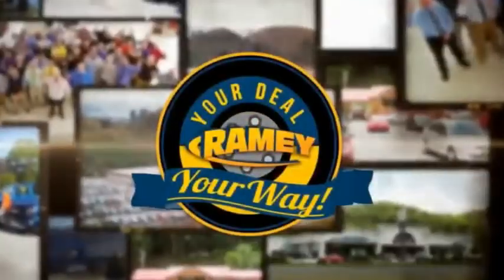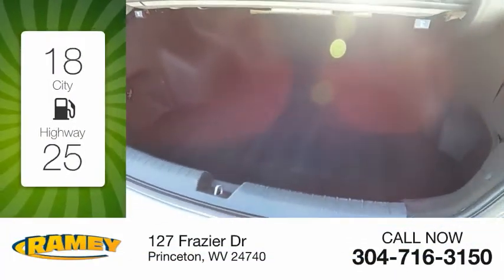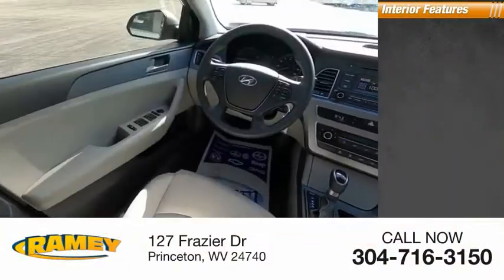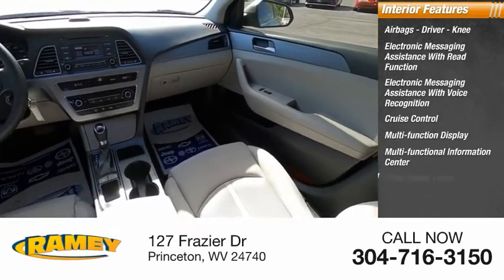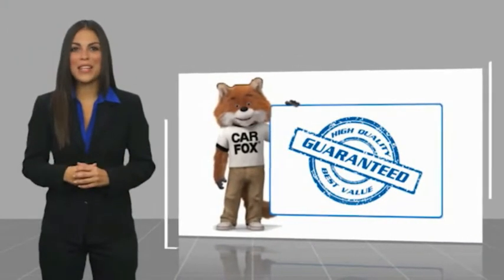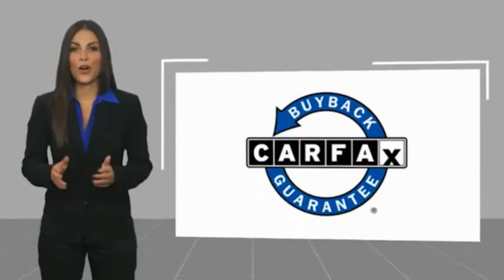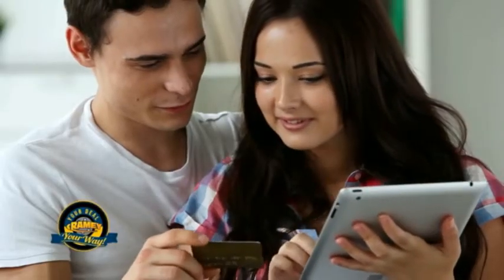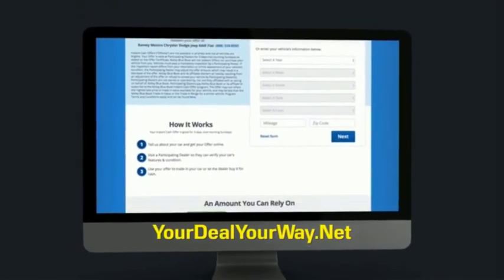2017 Hyundai Sonata Princeton WV 1-21234C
2017 Hyundai Sonata Base

Ramey Motors
127 Frazier Dr

HH486441